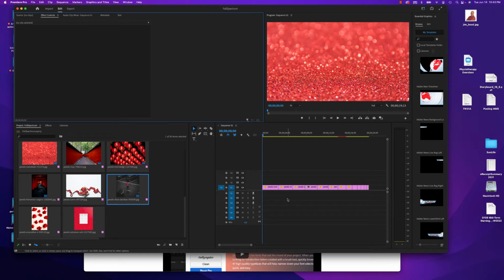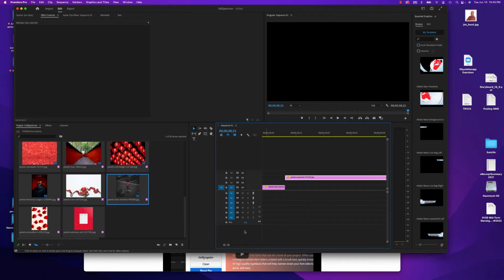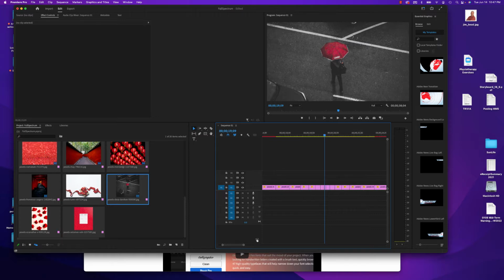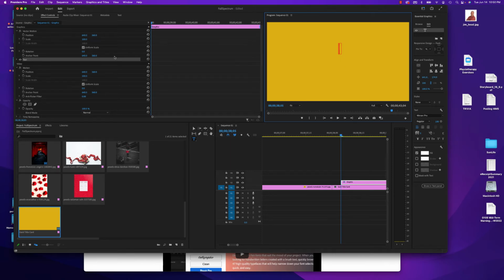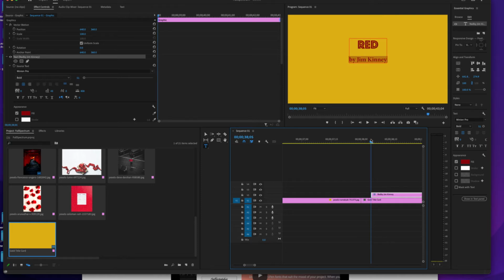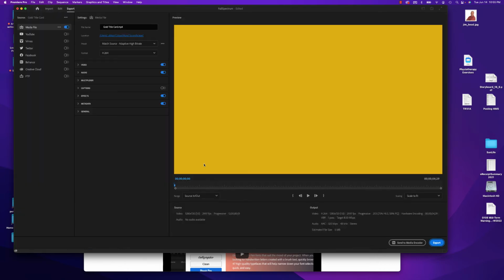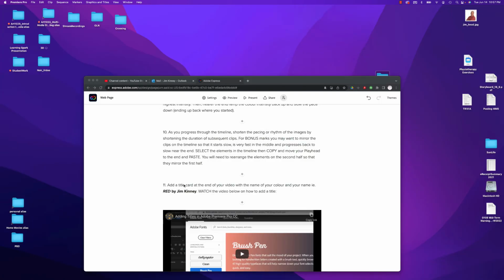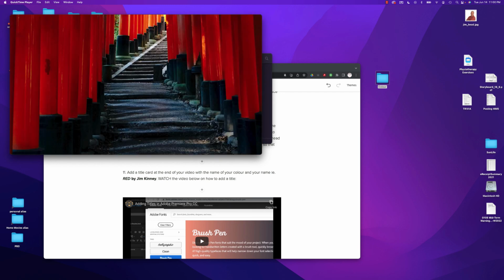MirroringAndExporting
Exploring Premiere Pro editing features to create mirrored content that modulates pace. There is also content on creating title cards and exporting